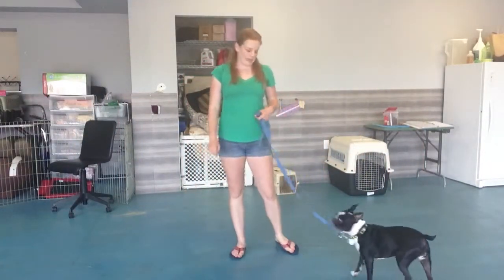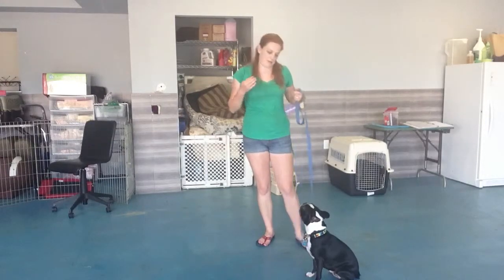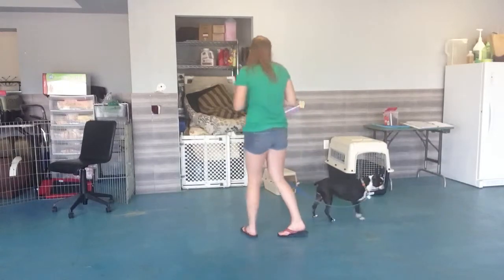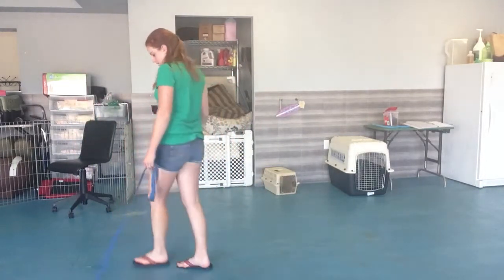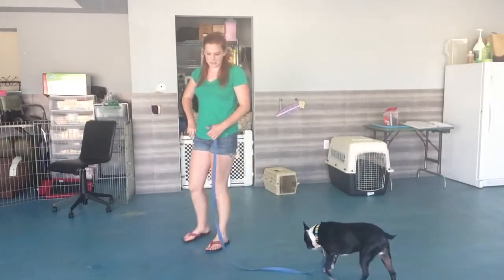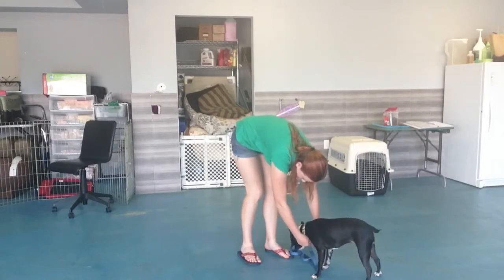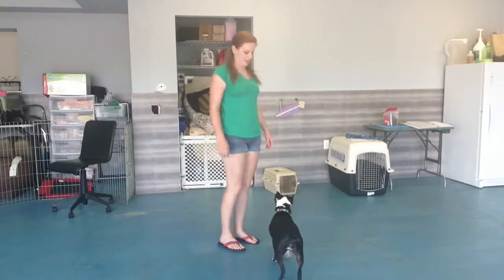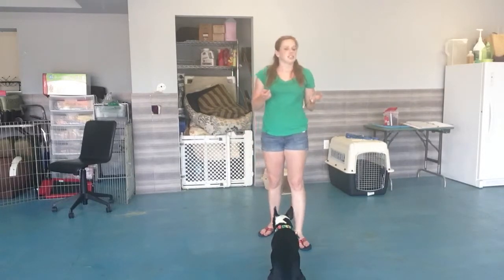Bailey Emergency Word